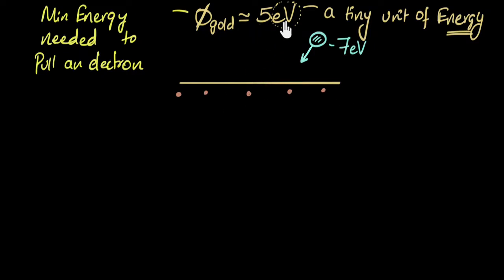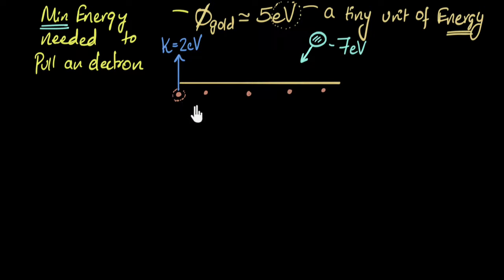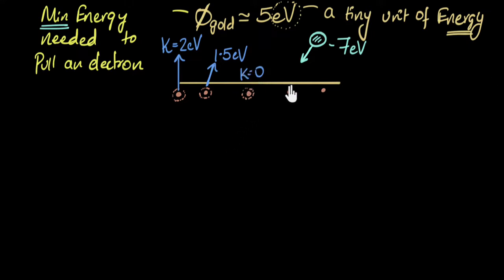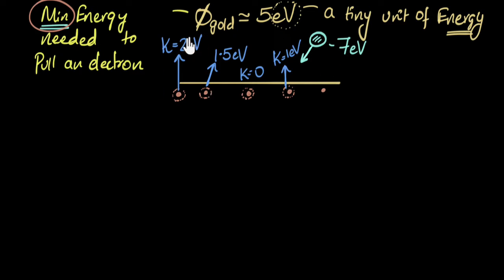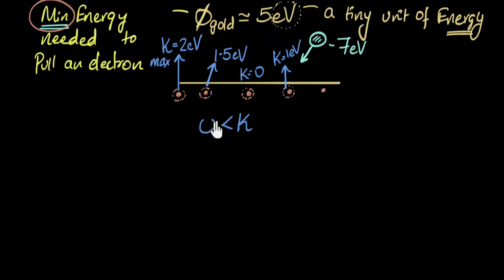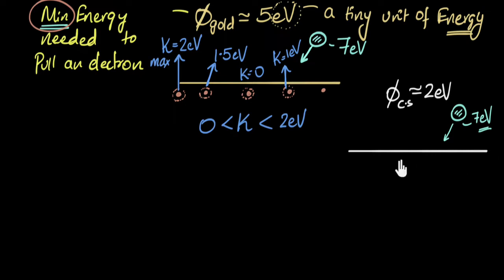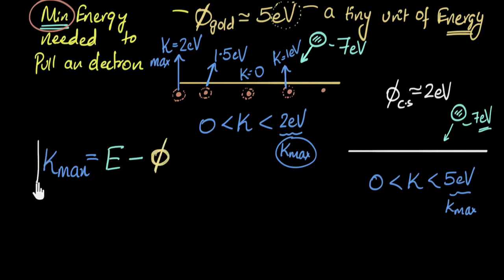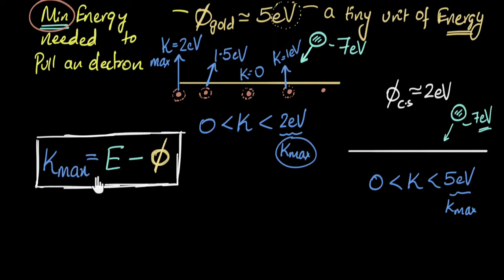Einsteins photoelectric equation & work function | Dual nature of light | Physics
Let's explore what work function is, and why, in photoelectric effect, electrons come out with different kinetic energies. While exploring this, we will rediscover Einstein's photoelectric equation

The video is taken from Khan Academy India Under CC... Because I like the explanation so I wanted to share with my audience...

1.
2.
3.
4.
5.
6.
7. E=mc2
8.
9.
10.
11.
12.
13.
14.
15.
16.
17.
18.
19.
20.